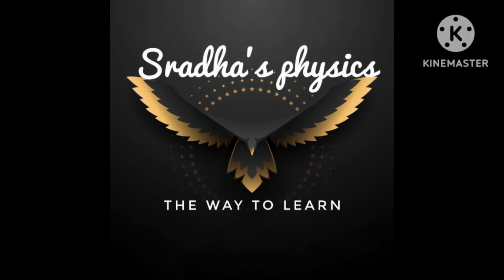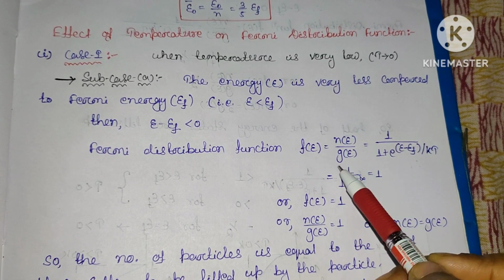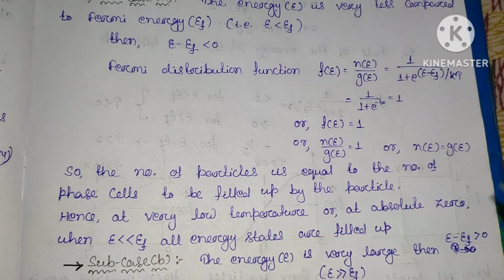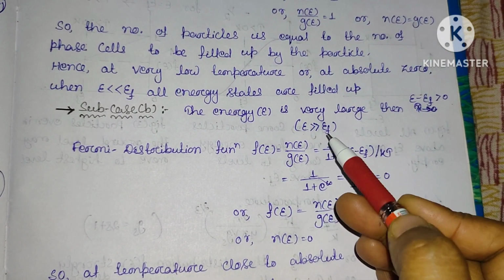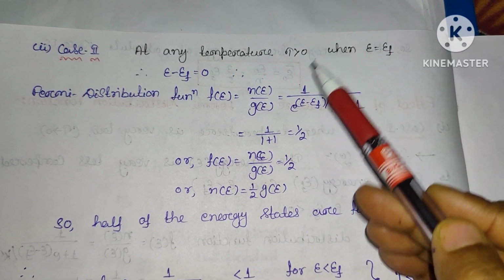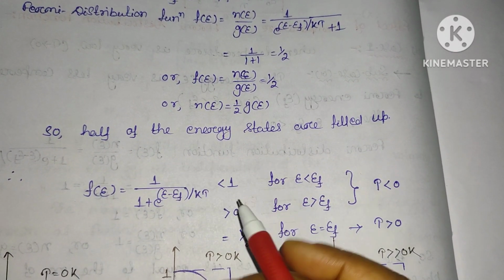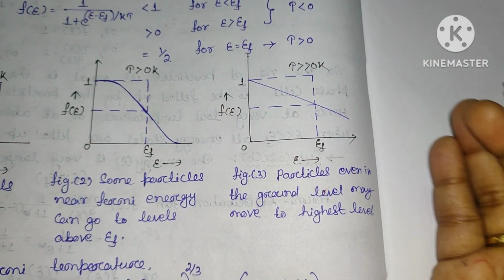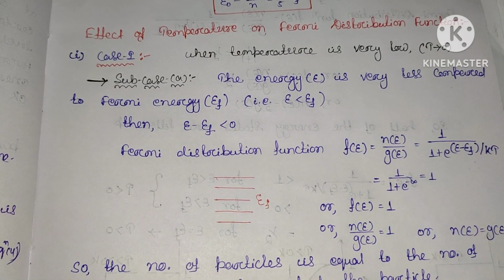Effect Of Temperature On Fermi-Distribution Function